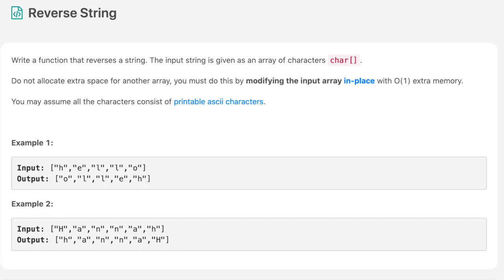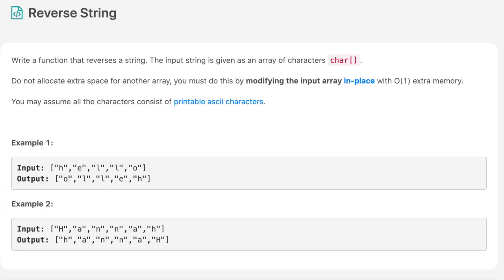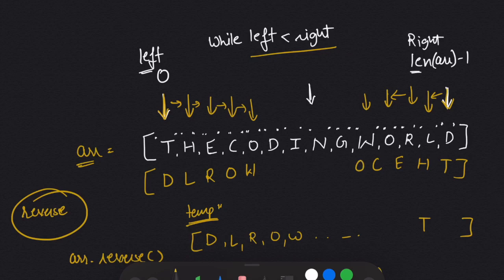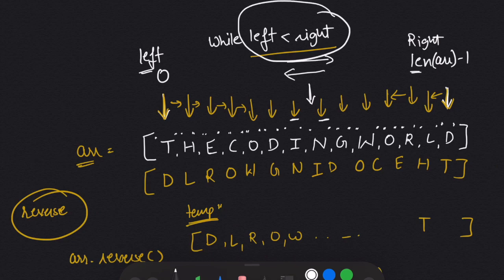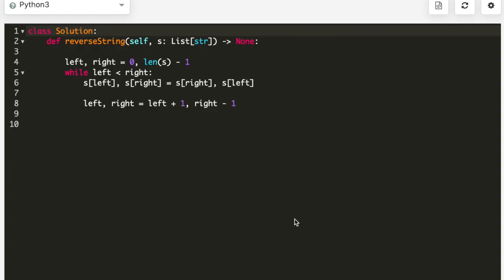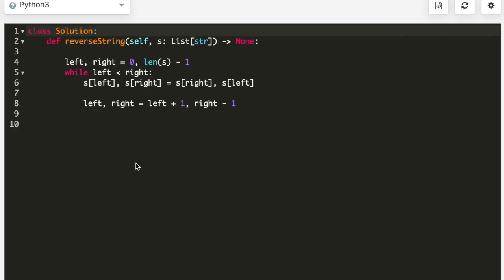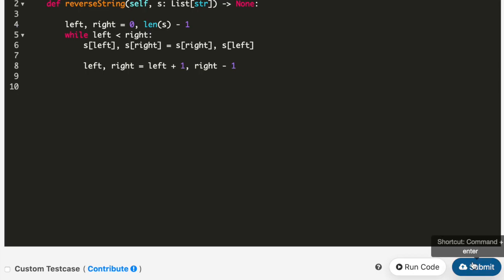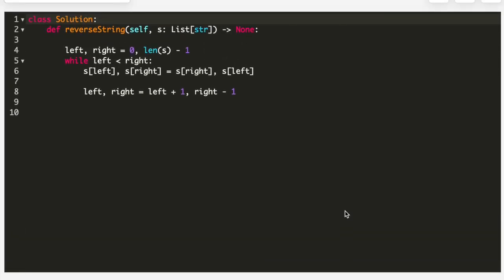Reverse a String | reverse string leetcode | reverse string python | leetcode 344